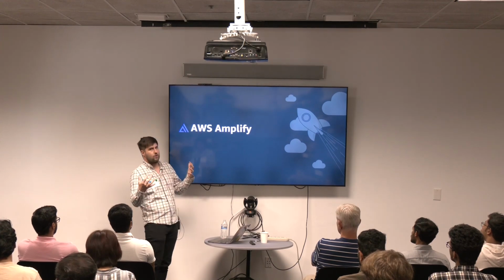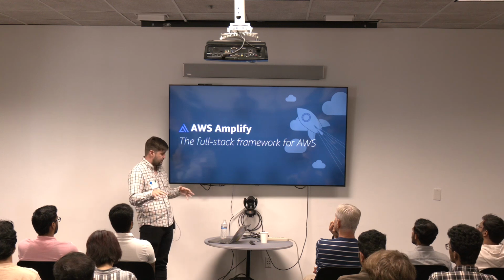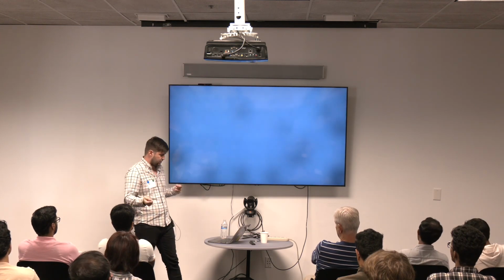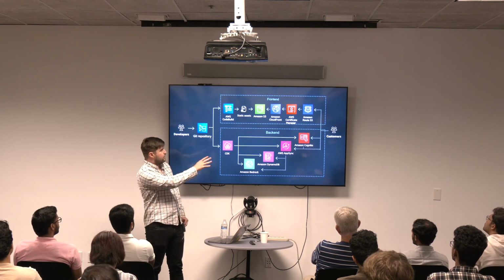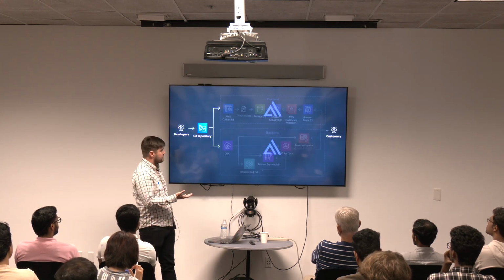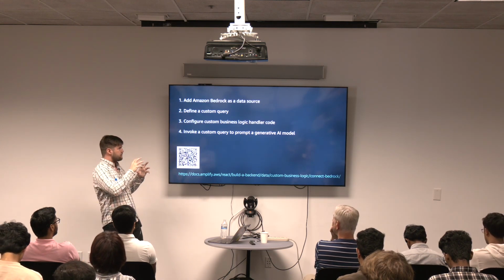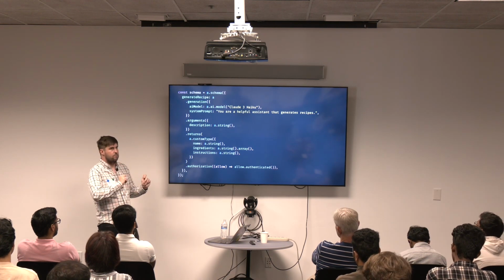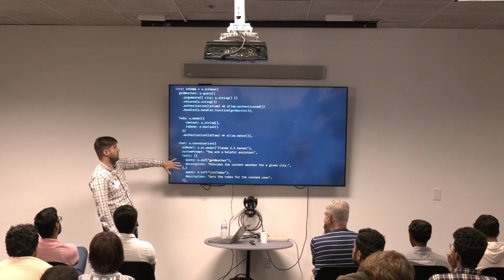Danny Banks - Full-stack AI with AWS Amplify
Building generative AI functionality is more than just calling an LLM, you need to be able to call it from your frontend application, authenticate and authorize requests, and hook everything up to a database to save conversations and use data for RAG. In this talk you'll learn how to build an end-to-end application with all of the above in under 30 minutes using AWS Amplify's new generative AI functionality.